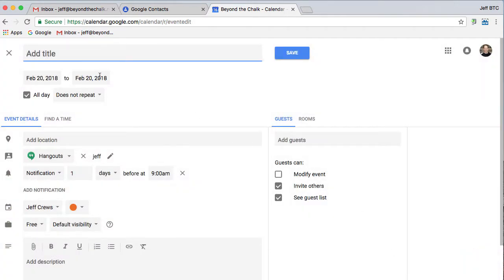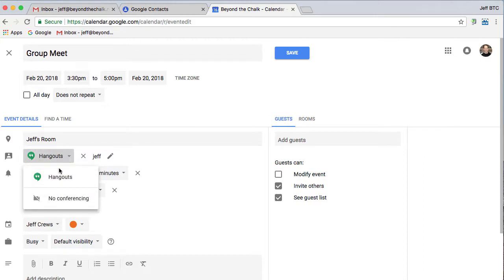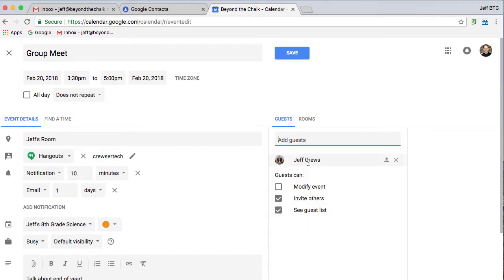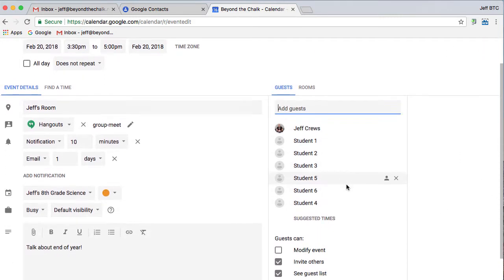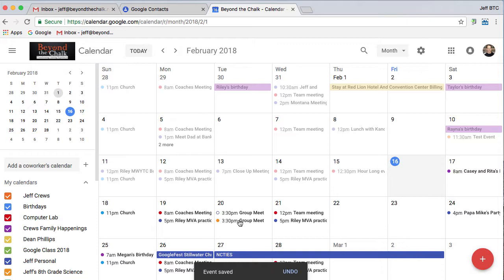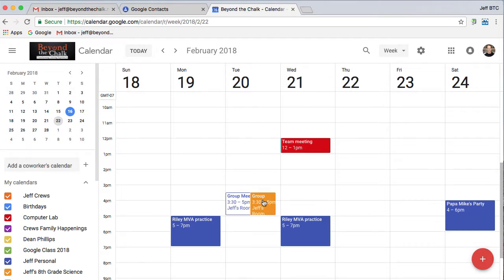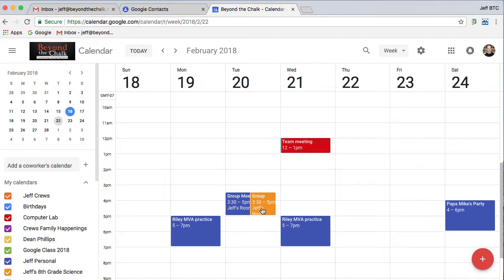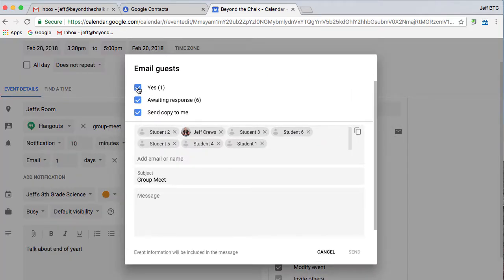Google Calendar Event Invites